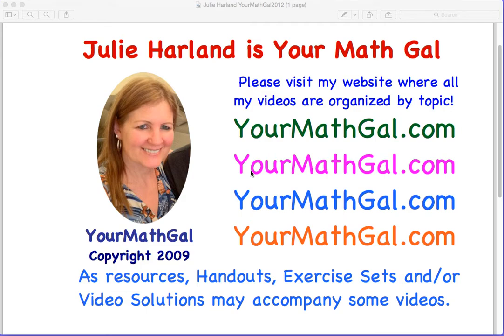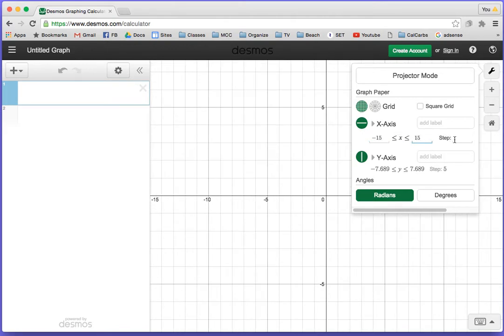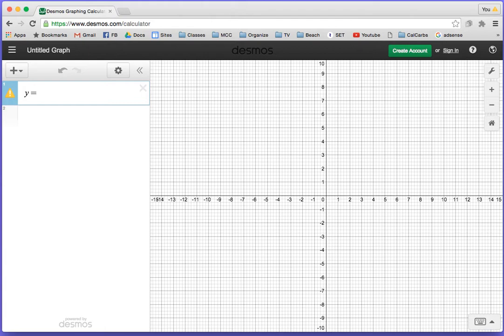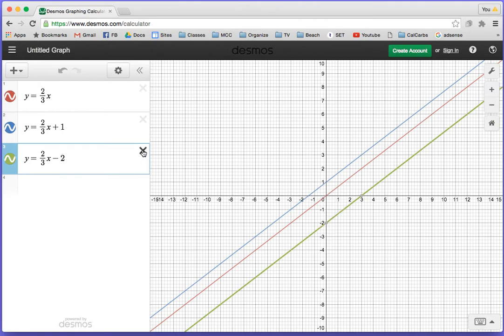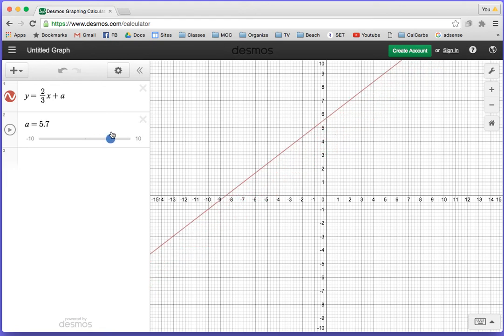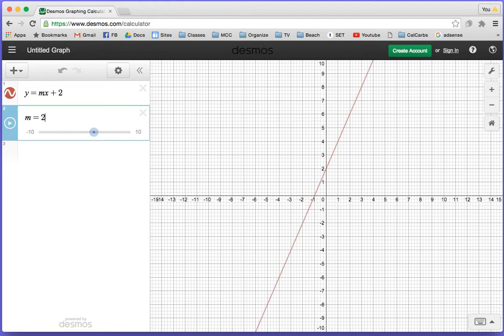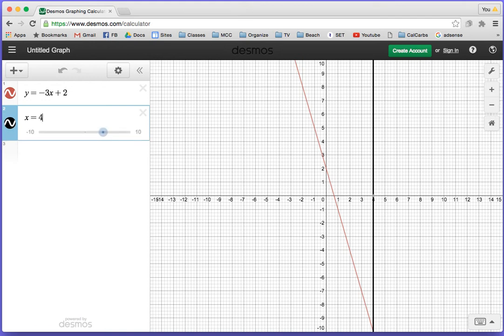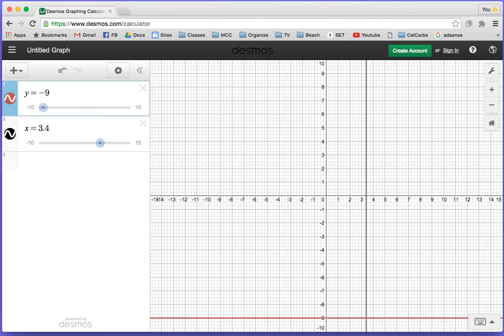Desmos Tutorial 2 Graphing Lines